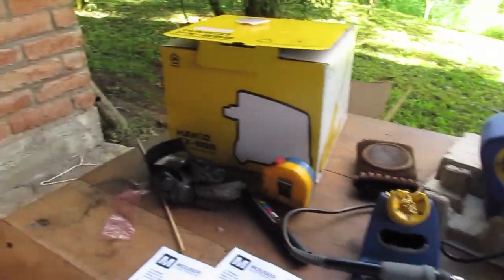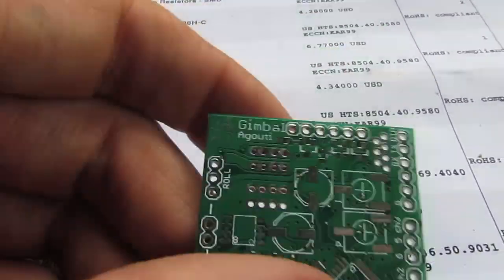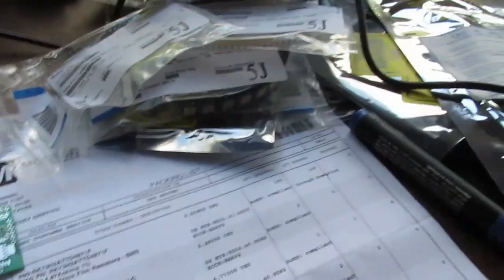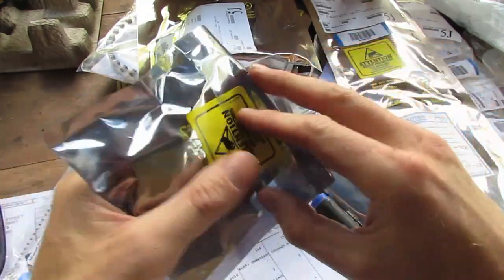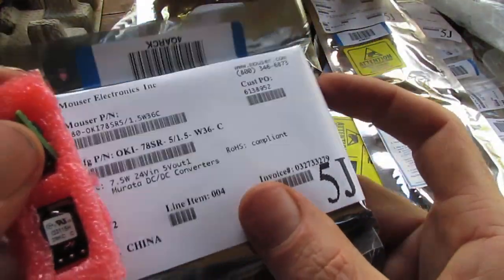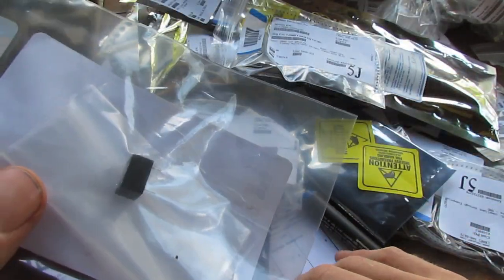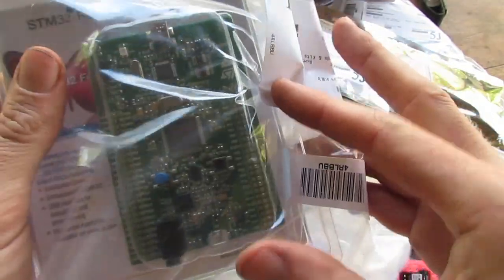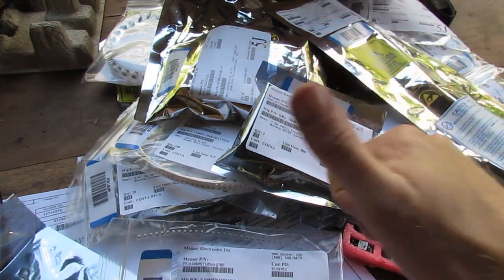Gimbal Mailbag. RCHacker #42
A big package from Mouser finally arrived. Inside are parts to build some brushless gimbal controllers and a few other goodies.